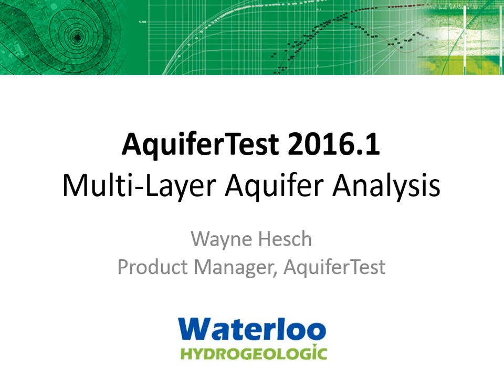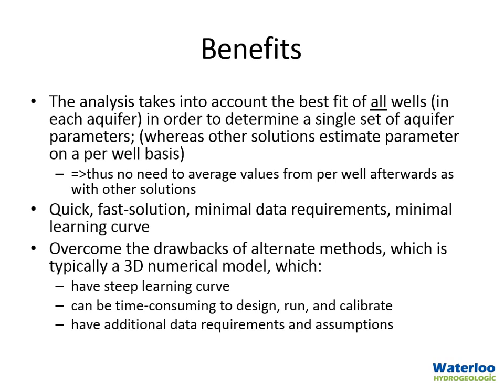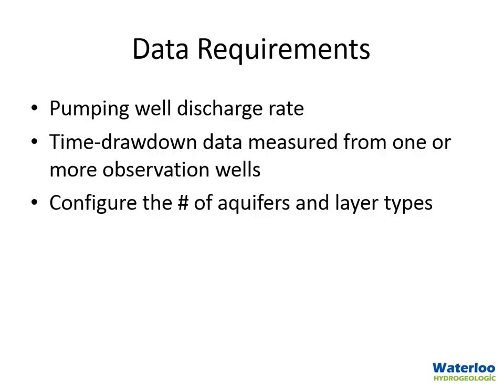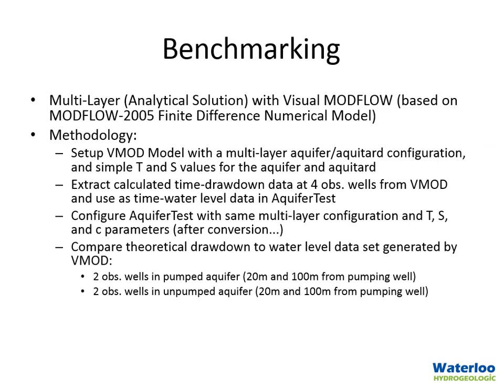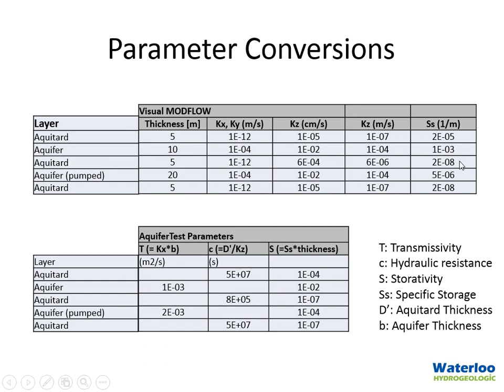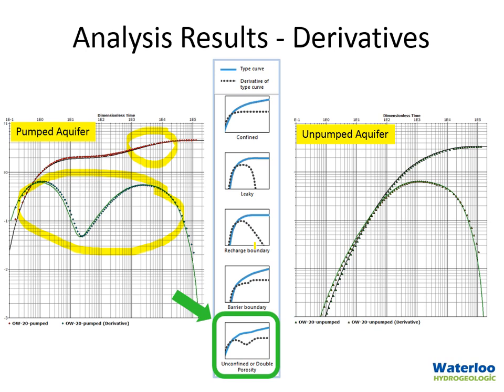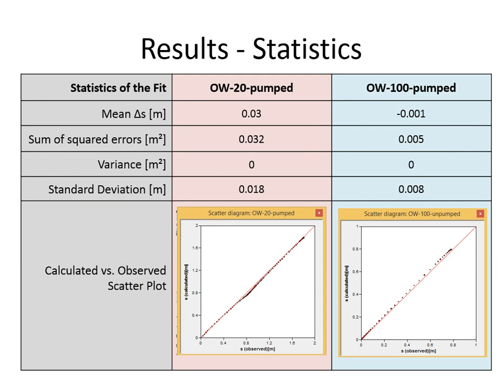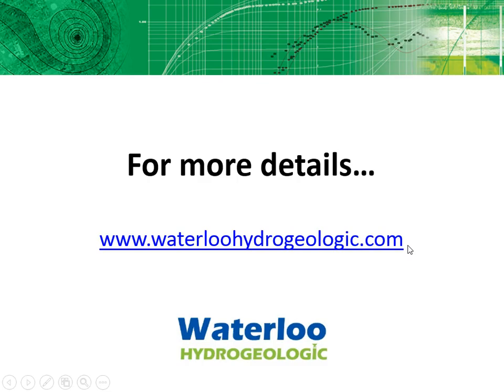AquiferTest 2016 Multi-Layer Aquifer Analysis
AquiferTest Pro 2016 includes an exciting new analysis for multiple layered aquifers! Estimate hydraulic parameters for aquifers and aquitards by analyzing time-drawdown data from pumped and unpumped aquifers. Once you have estimates, run forward modeling in order to estimate drawdown at planned well locations.

For more details, visit the AquiferTest page on our website; from there, you can download a 15-day trial version.